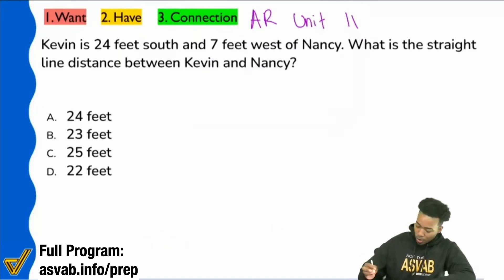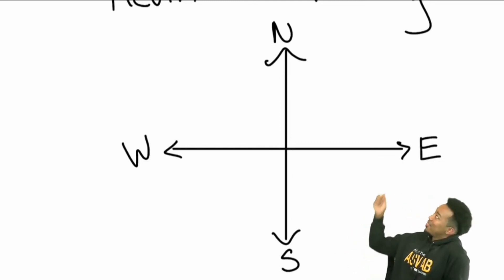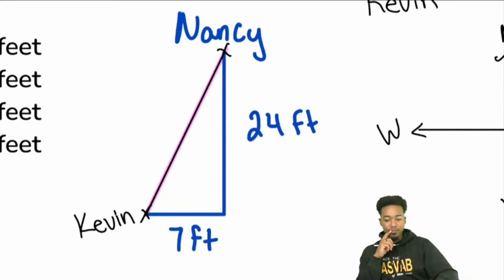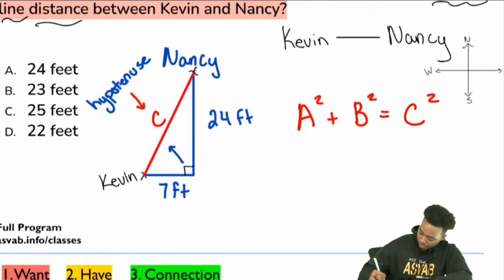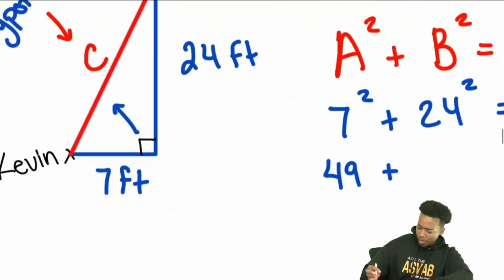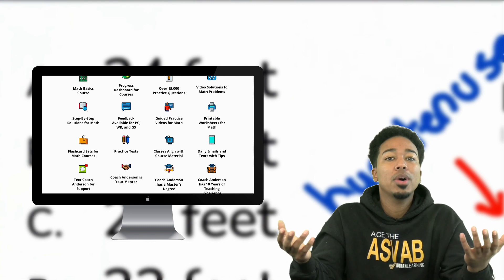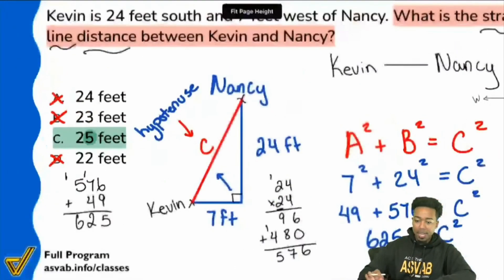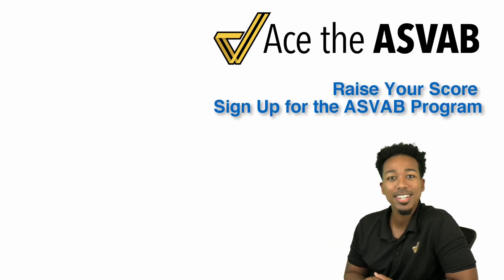ASVAB Arithmetic Reasoning - Practice Test Question (Pythagorean Theorem Word Problem)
1. What do we want?
2. What do we have?
3. What's the connection?